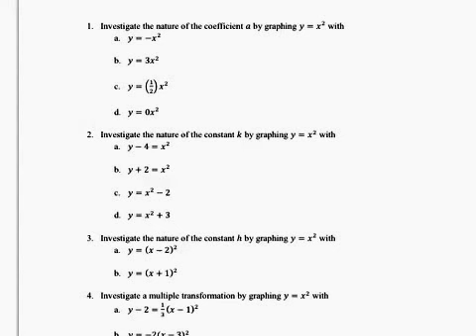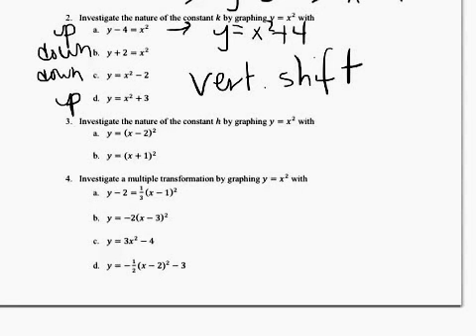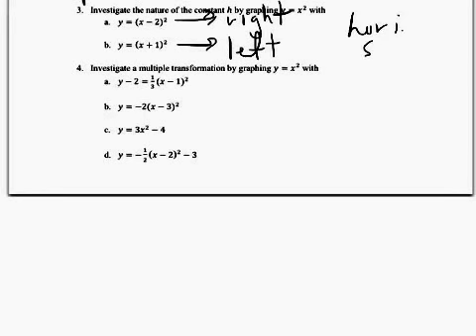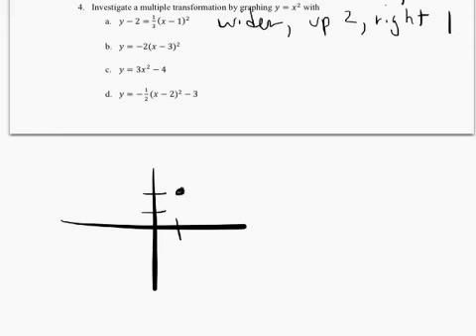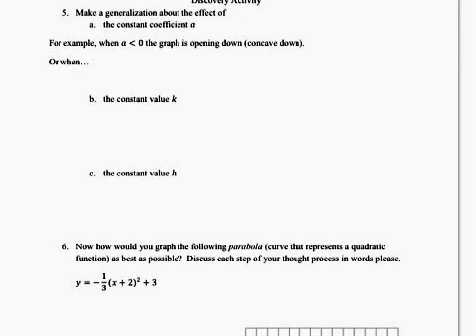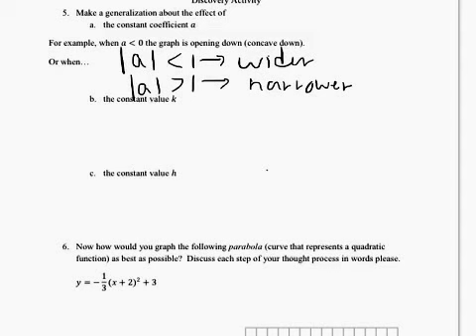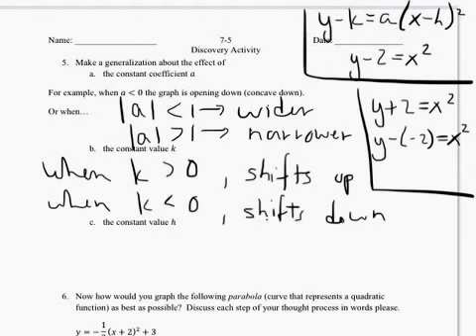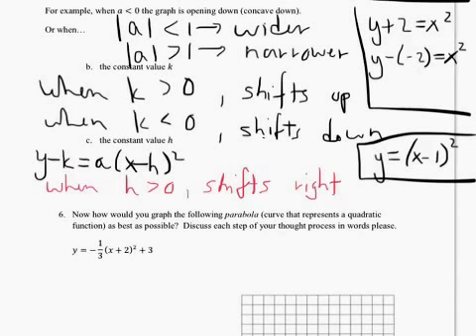7-5 - Discovery Activity Discussion